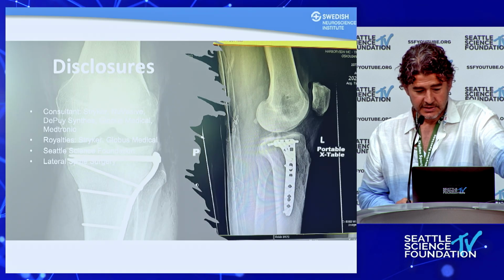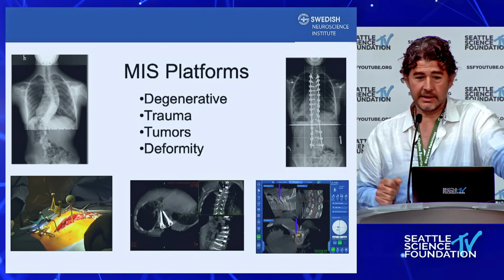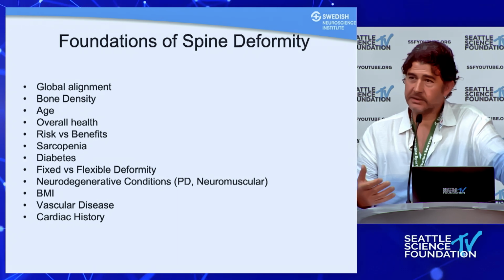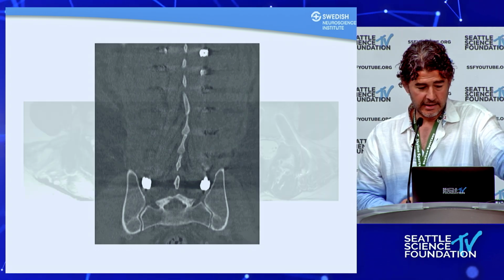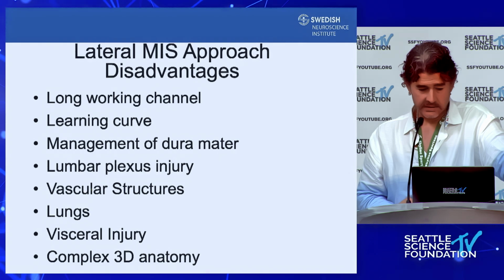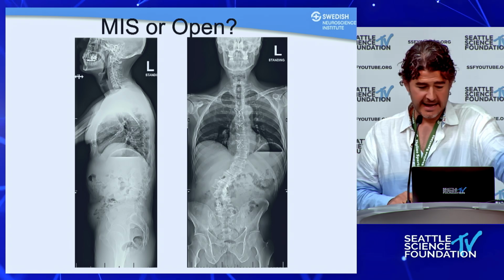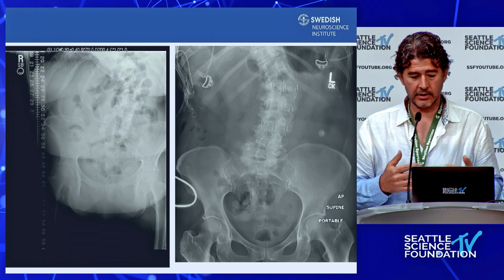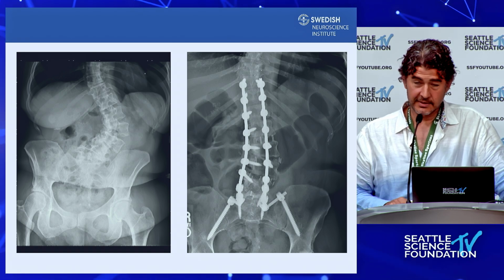MIS in Deformity Surgery: What Are the Risks, Benefits & Costs - Rod Oskouian, M.D.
MIS in Deformity Surgery: What Are the Risks, Benefits and Costs to Society and the Patient – Is it Worth it? - Rod Oskouian, M.D.